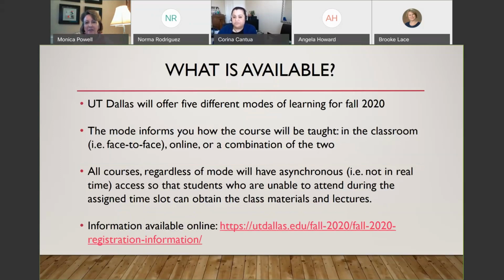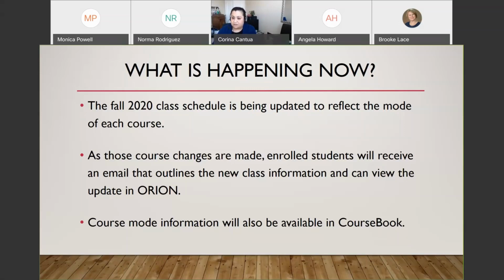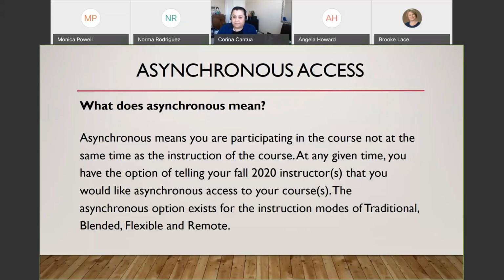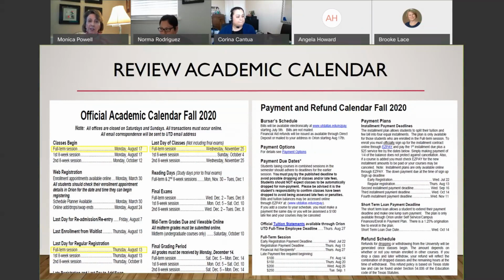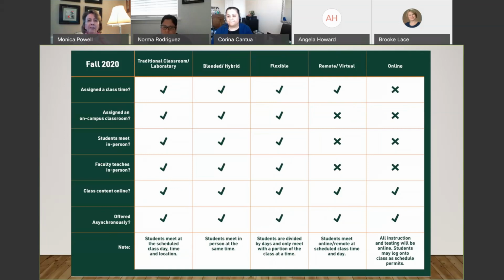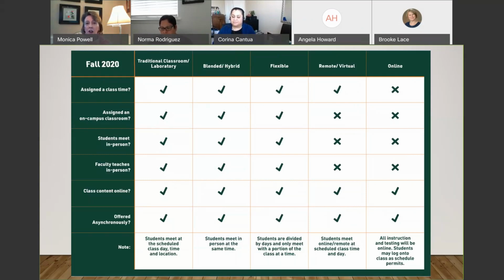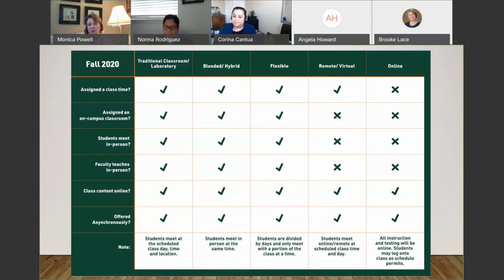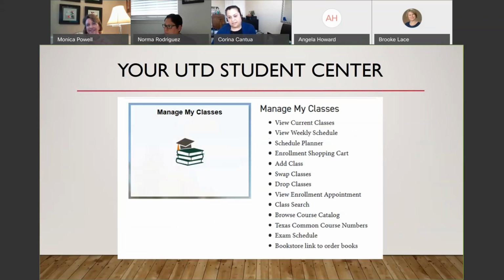JSOM Graduate Students: Understanding Course Modes for Fall 2020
JSOM Graduate Dean Monica Powell and JSOM Director of Advising Corina Cantua explain the different course modes/formats that will be offered in Fall 2020.